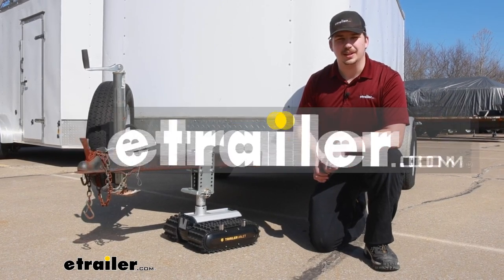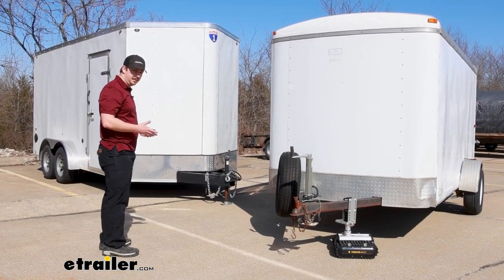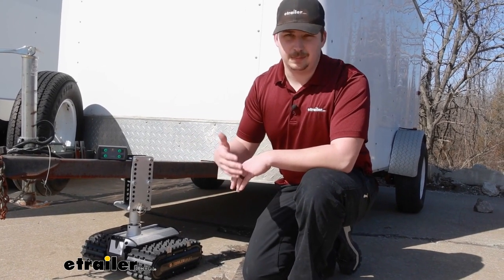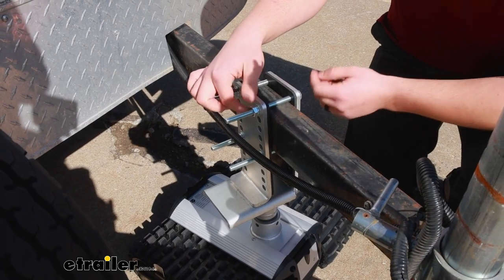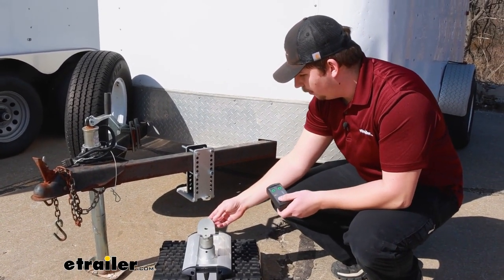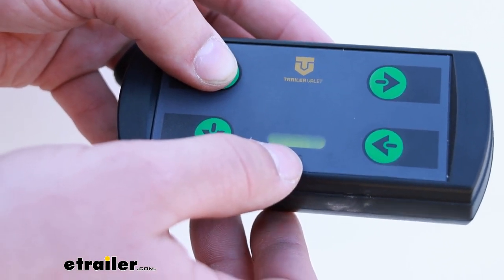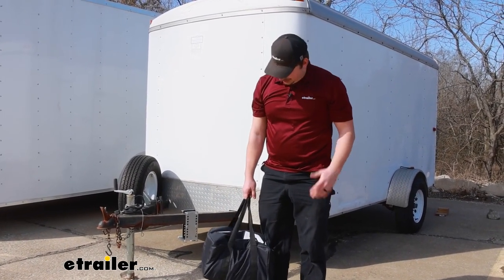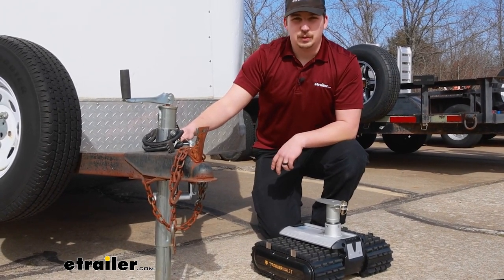etrailer | All You Need to Know About the Trailer Valet RVR3 Remote-Controlled Trailer Dolly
Hi everyone, Aidan here with etrailer.  Today we're gonna be taking a look at the Trailer Valet RVR3 trailer dolly.  That's gonna be a really neat way to be able to maneuver your trailer in tight situations or places where you don't have room to hook up to your vehicle.  Obviously we're in a huge parking lot right now but maybe in your driveway where you don't have room for your truck and your trailer.  Keeping this backed into a tight spot, maybe off to the side of your garage isn't always the easiest thing to do and that's where the Trailer Valet comes in.  This one is going to attach to the frame of your trailer and give you a way to remotely operate and move your trailer.

Let's check it out.  Now right away, let's just show you how it operates.  You can drive it forward, you can drive it backwards and while you're going forwards or backwards you can also turn it.  Now you don't have the option to press the turn buttons unless you're also pressing one of the forward or reverse buttons.  That way it knows which direction it needs to turn the treads, but it is going to allow you to freely walk around your trailer as you're moving it so you can check for clearance issues like on this side where I've got it next to another trailer.

I can make sure that all of my clearances are looking good here as I back it into this spot.  So as you can see, it's pretty easy to operate.  Everything can be done by the remote.  I can get around the trailer and see and make sure I'm not having any clearance issues even though we're very close to both these trailers here.  I can back it right up to where I left it and it doesn't take too long to do.

It is fairly slow moving.  Under load, it's going to move around 23 feet per minute but I'm not looking at this for the speed of it.  I'm looking at it for the ease of maneuvering my trailer.  So if it does take a little bit, overall, I do think it's gonna be faster than if you we're to move it by hand if you're able to do that with your trailer or move it by truck.  Now the two high torque motors inside are designed to be used with a single axle trailer.

Gives you enough power to tow 3,500 pounds.  That's the weight it can move around.  And then a maximum tongue weight that downward pressure on the Trailer Valet of 600 pounds.  Now, in order for it to work properly and have enough weight on those treads to let it move around and really get a grip on the ground, it is recommended that you have a minimum tongue weight of 165 pounds.  So on those really lightweight trailers this probably isn't going to be your best option because it does need a bit of tongue weight to make it work properly.  Now that being said, if your trailer is not within the weight capacities of this, don't worry.  There are other versions of this that hold higher weight capacities so those are available on our website if you need one of those for one of your bigger trailers.  We've got those options here too.  Something I really like about the treads is that they are a rubber material, very wide and very deep.  So going over rough terrain I think they're gonna perform really well.  Anything like dirt, asphalt, gravel our parking lot here is not the nicest.  There's some really rough patches in certain spots.  I'm confident that it's gonna be able to get a grip and move around very easily with these.  Now how it attaches to the trailer here is gonna be two brackets and it includes all the hardware.  You can see we've installed ours where the bracket drops down a little bit closer to the ground so our trailer isn't taking a total nose dive and we can set this to whatever height works best for our setup.  All this is very simple to do.  Just run the bolts through both brackets washer on each side, lock washer and nut on the backside tighten it all down evenly wherever you see fit and you've got a nice strong hold.  There are versions of this that are gonna attach to the coupler of your trailer and have a ball that sticks up where the coupler can latch onto.  Those are other options that are available.  Personally, I like this style of attaching to the frame if you've got the room for it, just because it's pretty much ready to go whenever you need it.  All you gotta do is drive the Trailer Valet up to it, hook up and you're ready to go.  Whereas the coupler style, you've gotta get it set up on the coupler.  But again, if you don't have room on your frame for something like this, that's a totally viable option too.  Now speaking of driving up to it